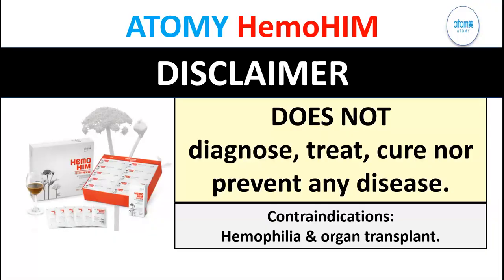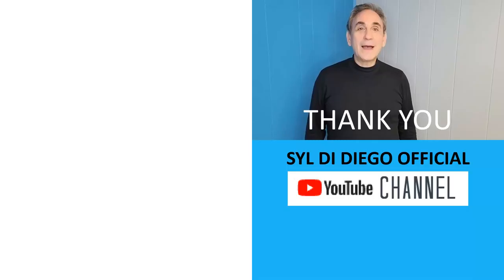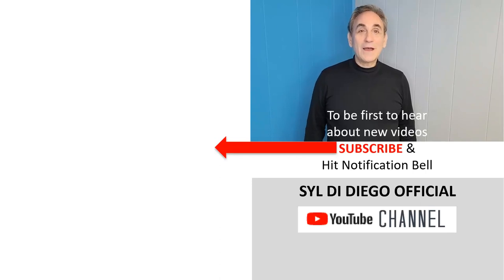ATOMY HemoHIM Product Facts & Health Testimonies by SM KRIEGEL CHIOCO [9 Min]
ATOMY SM Kriegel Chioco explains Atomy’s HemoHIM key product facts and consumer health testimonies of this patented, natural, herbal immune system booster during Covid-19 pandemic.

0:00 Introduction to HemoHIM the patented herbal Immune System Booster
0:35 Strengthening Immune Cells and Immune System
0:53 HemoHIM Developed by South Korean Atomic Energy Research Institute (KAERI)
1:29 HemoHIM’s three main herb ingredients and functions (Angelica Radix, Cnidium Offiinale, and Paeonia Japonica).
2:10 Testimony of HemoHIM and menstrual pain and disorder relief
4:15 Testimony of HemoHIM and Rheumatoid Arthritis (RA) pain relief
5:07 Testimony of HemoHIM and cold relief for kids and adults
5:40  Testimony of HemoHIM and frontline healthcare worker March 2020 Pandemic
6:01 Testimony of HemoHIM and shingles relief
6:16 Contraindications: hemophilia and organ transplant
6:34 HemoHIM is patented in 6 countries including South Korea and USA
6:44 HemoHIM USA patent: anti-cancer, anti-oxidant, immune system booster, hematopoiesis (blood production - red blood cells and white blood cells)
8:00 Dosages as preventative daily supplement for healthy person, and for those undergoing cancer treatments
8:24 Testimony of HemoHIM and pain relief of cancer patient
8:40 Testimony of HemoHIM and Atomy CEO’s hardening of liver
9:01 HemoHIM disclaimer and contraindications (hemophilia and organ transplant)

HemoHIM DOES NOT diagnose, treat, cure nor prevent any disease.
Contraindications: Hemophilia & organ transplant.
Please consult your own doctor for medical questions.

Video recorded: September 30, 2020 in United States.